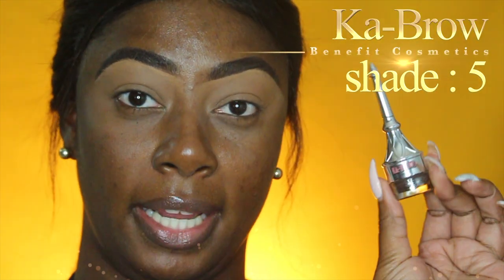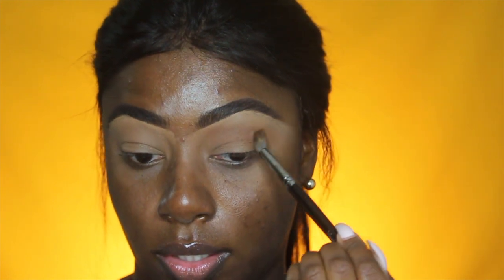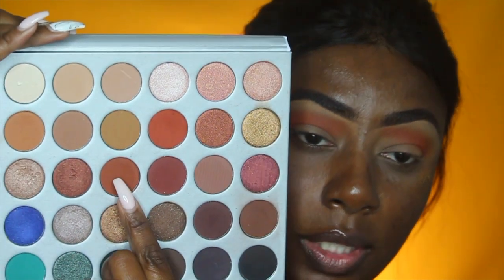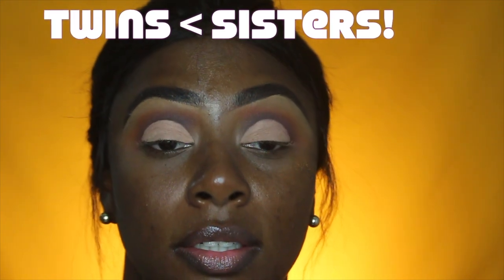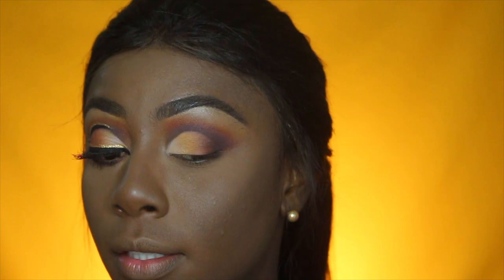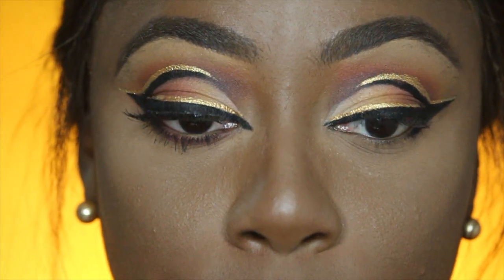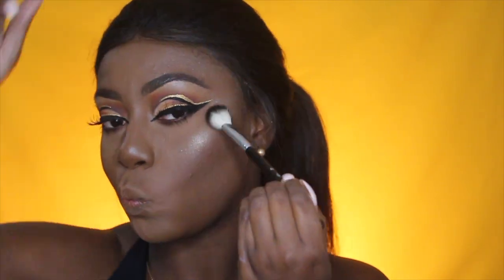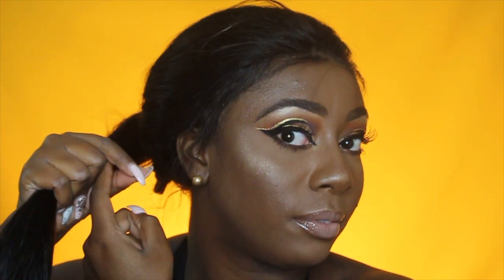OMBRE LID + DOUBLE WING LINER x JACLYN HILL PALETTE | MAHOGANYDIJ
Hiiii Girlfriendddddds!

Thank you so much for coming back to my channel. Today, I have a video on the Jaclyn Hill x Morphe " Eyeshadow palette. I had no clue of what I wanted to create. :( I just went with the flow. I think the look came out good lol despite my camera dying!!! *cries . I hope my girlfriends understand!!!

I hope to see you in my next video!
LIKE | COMMENT & SUBSCIBE!

Details on the makeup in this video ;

•Brows :
Benefit Kabrow - 5
Concealer : MAC NW40
L.A Girl Pro - Beautiful Bronze

•Eyeshadows :
Anastasia Beverly Hills - Caramel
Jaclyn Hill x Morphe : Enlight | Creamsicle | Roxanne | Chip

•Liner :
Inglot - 77

•Lashes :
ShopKalesh - Flirty Denise

•Foundation :
Becca Ultimate Complexion Coverage - Mahogany
Lancome 24Hr Foundation- 530 Suede C

•Setting Powder :
ACCosmetics - No Shine Translucent Powder
Laura Mercier - Translucent Powder - DEEP

• Blush :
MAC - Raizin

•Highlight Glow :
Anastasia Beverly Hills / NG - Palette

•Lips :
NYX Cosmetics - ExpressoLiner
MAC Cosmetics - Lazy Lullaby Lipstick
Buxom - Samantha | White Russian

•Hair :
MAXGLAMHAIR - 360 FRONTAL BRAZILLIAN 20' WIG

PREVIOUS VIDEOS :
WATCH NOW!

FAQ's
Camera : Canon t5i
Software : FCPX
Lighting : Natural Light | Diva Ringlight

xoxoxoxoxoxoxoxoxox. 😘